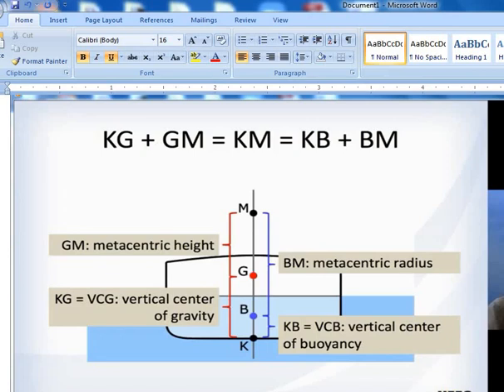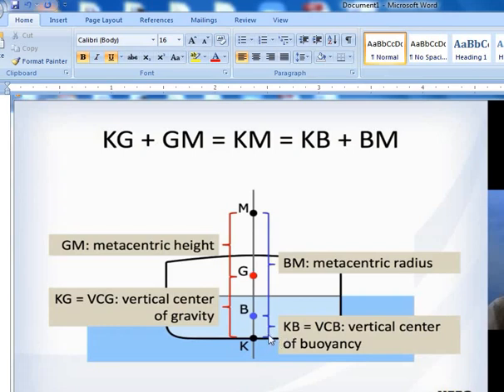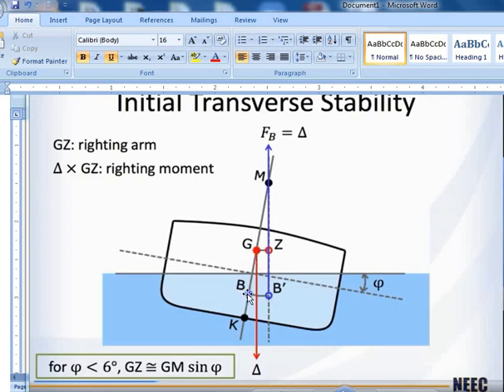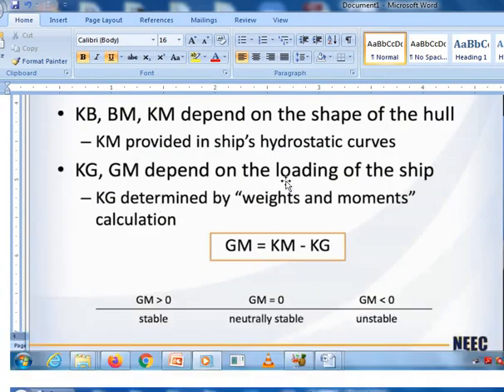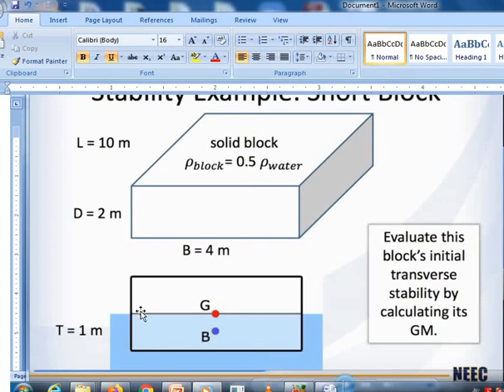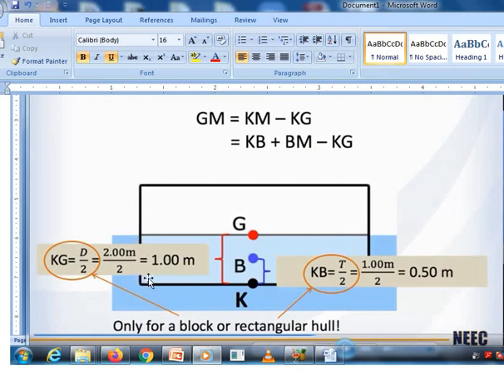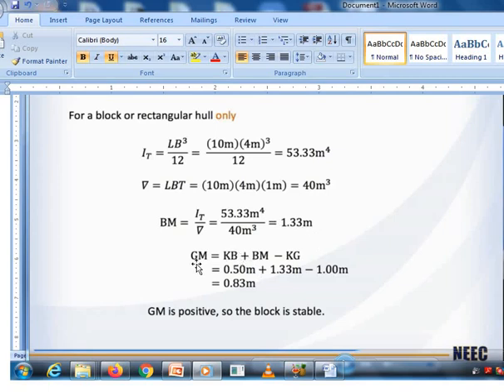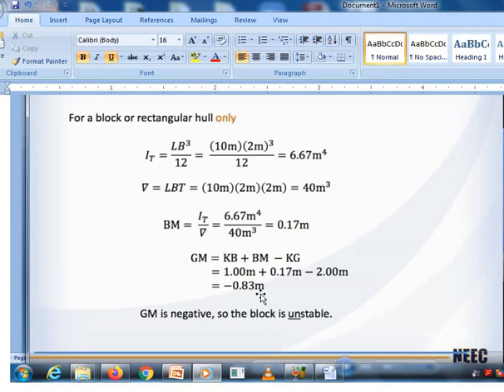22 August 2020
GSK BASIC STABILITY